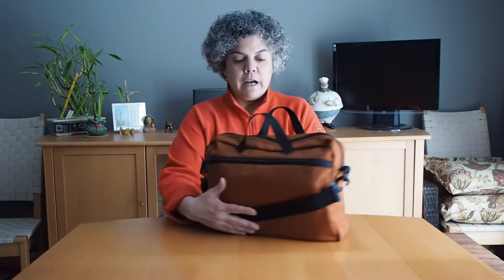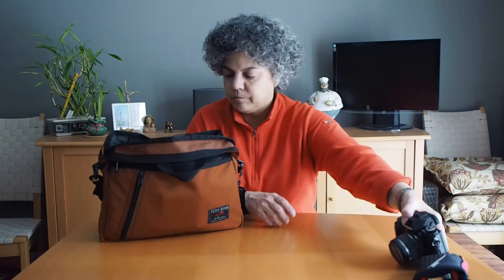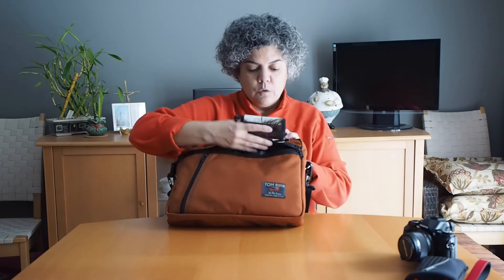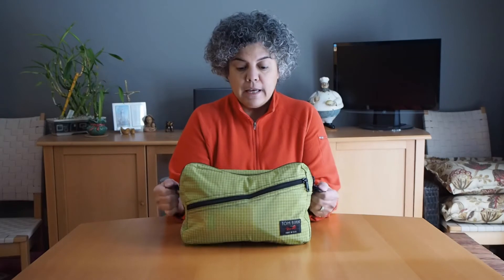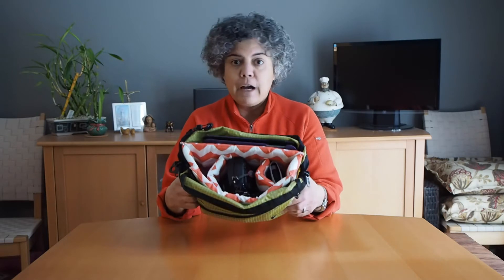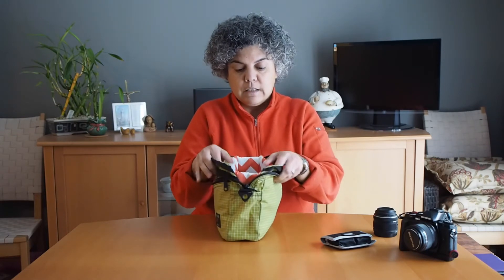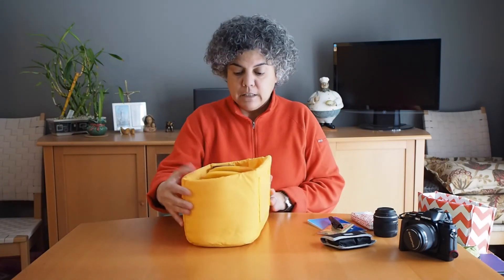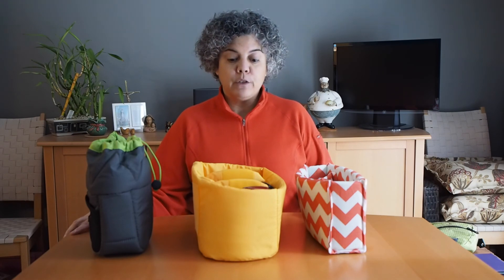Camera Bag Inserts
This video is about using camera bag inserts to make any bag a camera bag. I'll show you the Tom Bihn Daylight Briefcase as well as the Tom Bihn Packing Cube Shoulder Bag. I'll also show you the custom insert I had made for these bags.

Etsy Main Street Camera Bags

for more information.